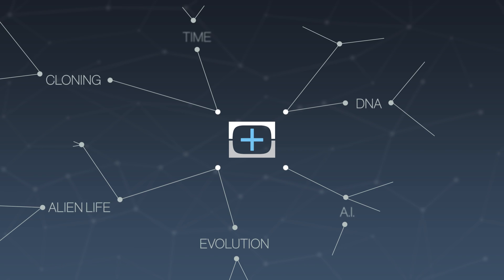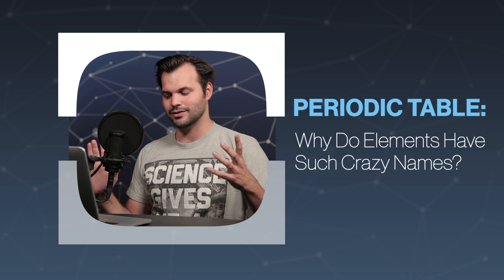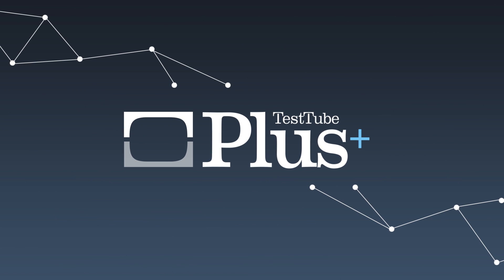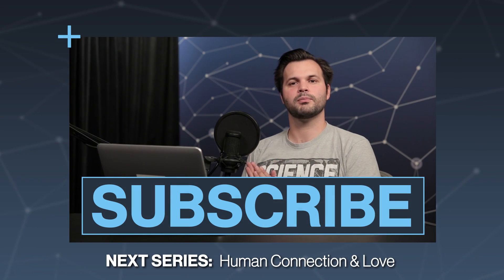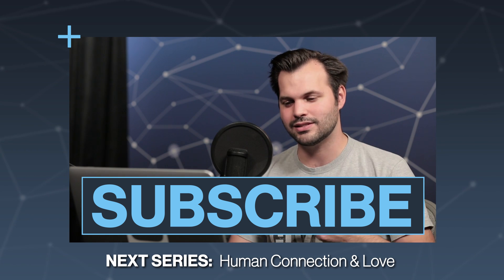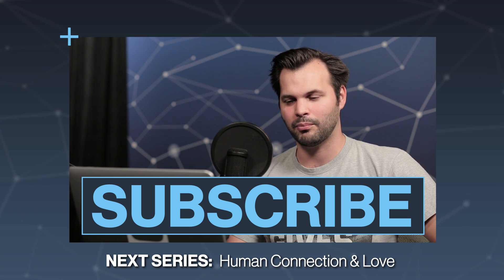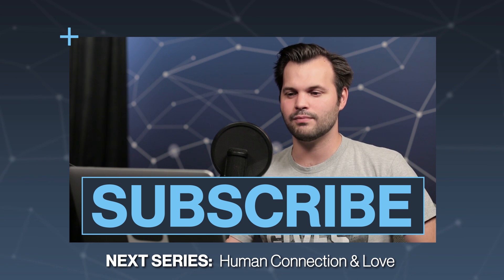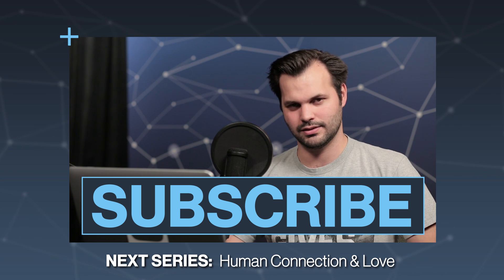Why Do Elements Have Such Crazy Names?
In 1990 a new system for naming an element was put in place by the International Union of Pure Applied Chemistry to curb controversies.